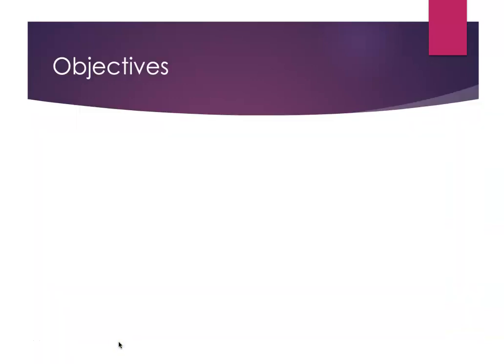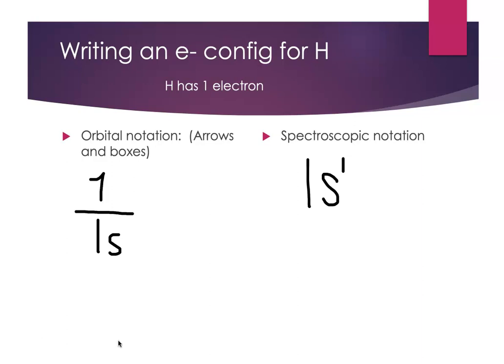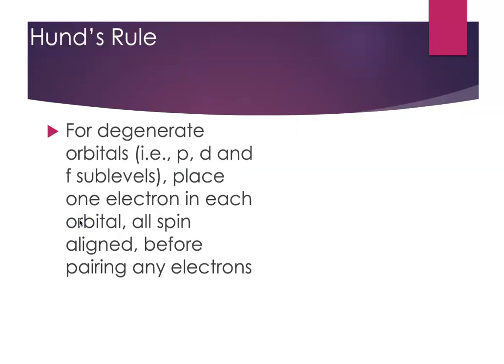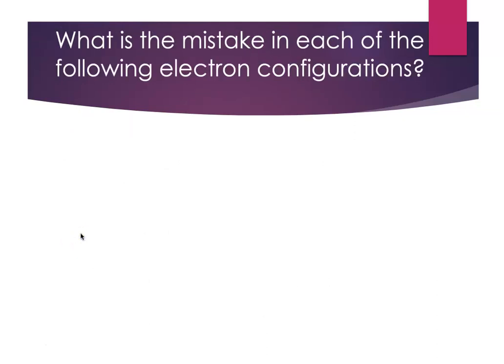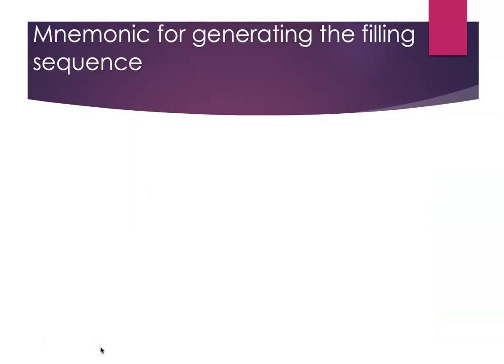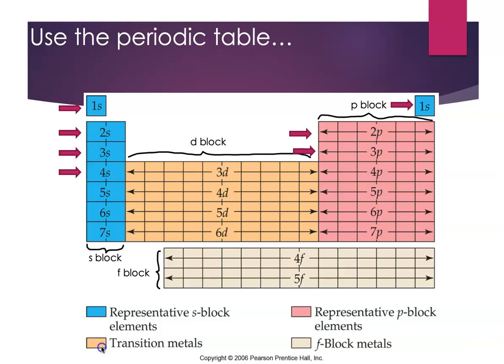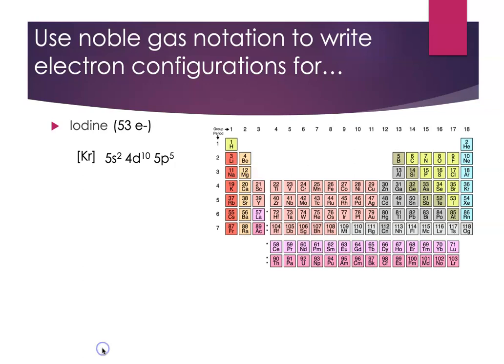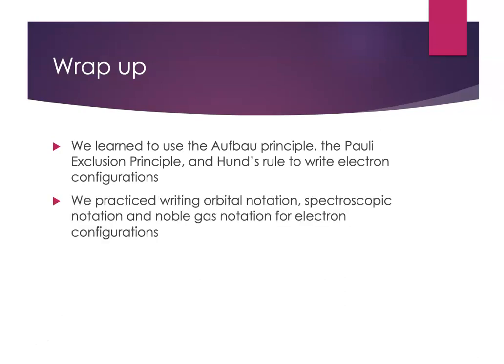Writing Electron Configurations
Learn to write electron configurations in 3 different formats!  Dr V introduces the Aufbau principle, Pauli's exclusion principle and Hund's rule as well as valence electrons.  Keep your periodic table handy as we work through several practice problems, too.